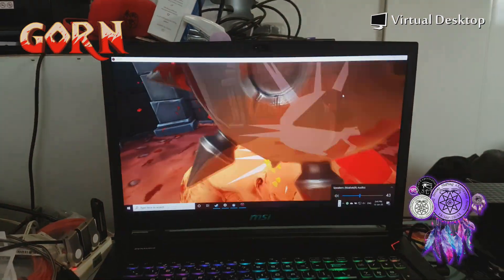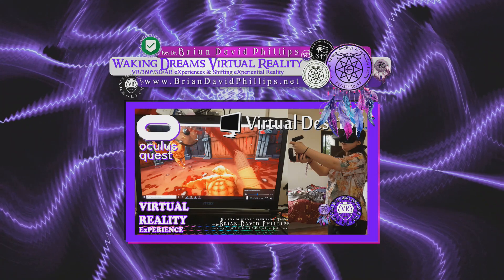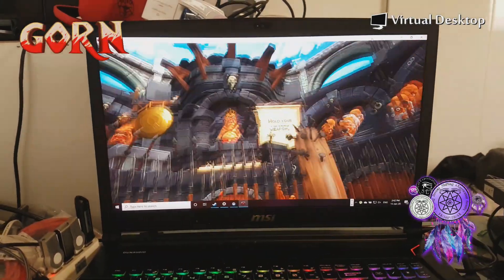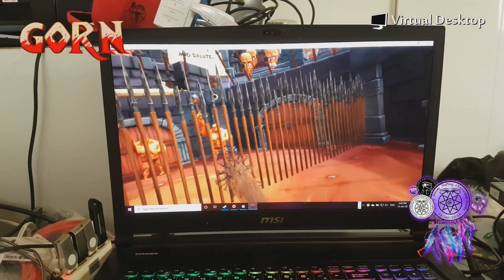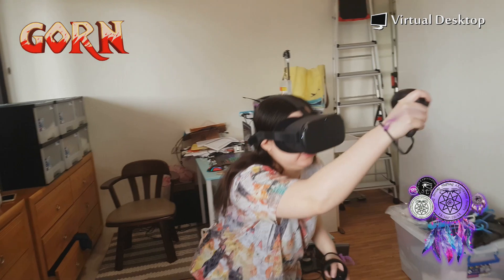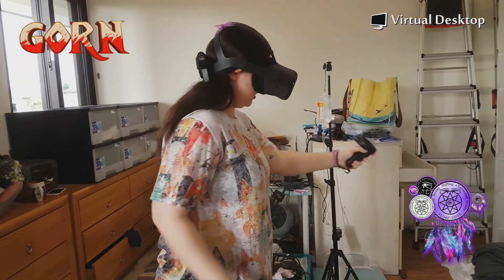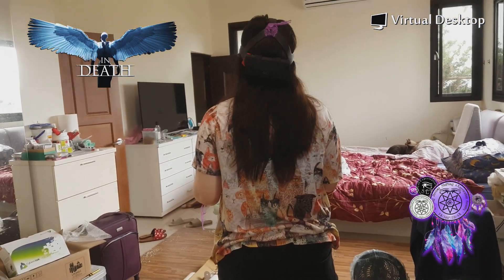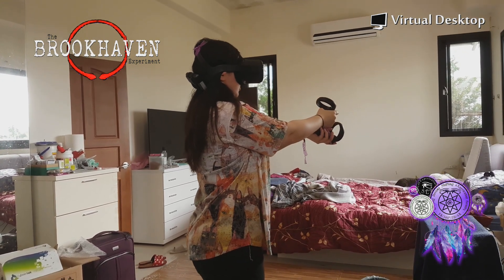Play Steam VR Games on the Oculus Quest with Virtual Desktop!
Yes, it works!  You can play SteamVR games on the PC and stream them to your Oculus Quest headset wirelessly.

Here’s a special recording of Kantella (Kaye Phillips) playing some Steam VR games on the PC and wirelessly streaming them to a standalone Oculus Quest VR headset.  Note, the gameplay is a bit choppy in part because we were not using a 5ghz WIFI for the demo.  This video is a proof of concept piece, it works.  Plenty of folks swear by the Virtual Desktop solution and claim little to no latency issues when played with a proper WIFI setup.

You can get your own grubbies on the OCULUS QUEST so give it a go.

If you are interested in more about 3D/VR/AR/360° and the like, check out our Facebook group or, if you are in Taiwan, you can join our in-person meeups - just check out for more information.

for trancework and more from Dr. Phillips.